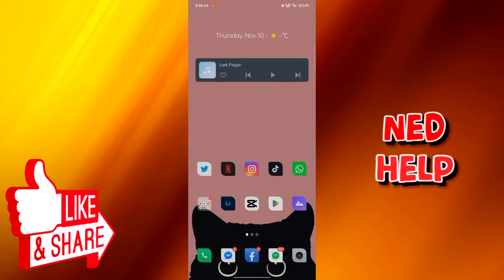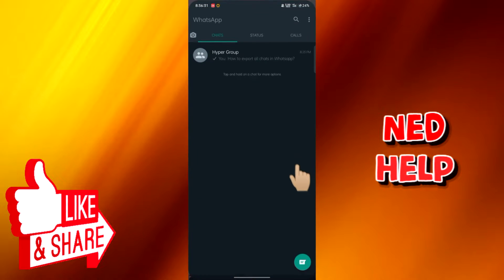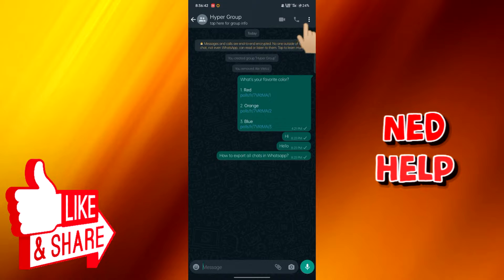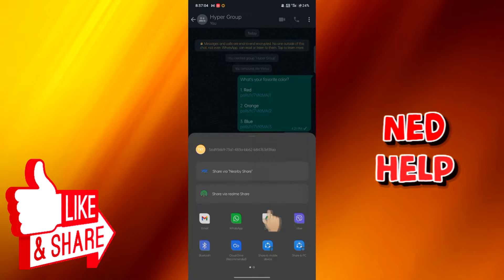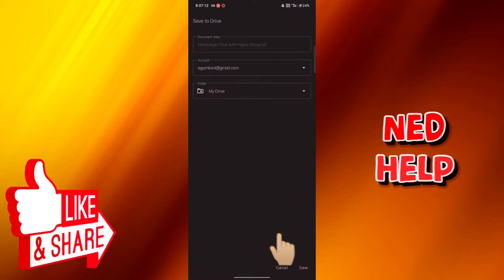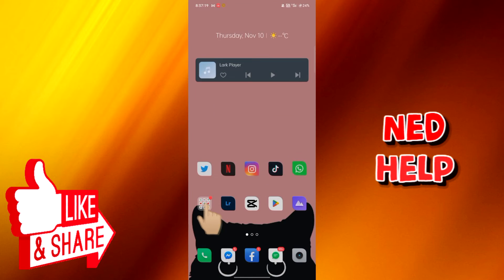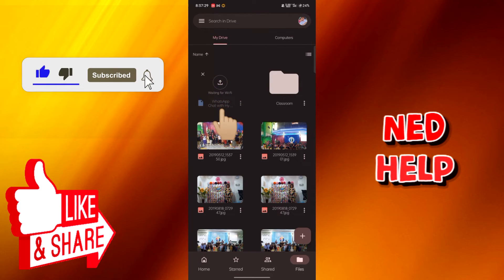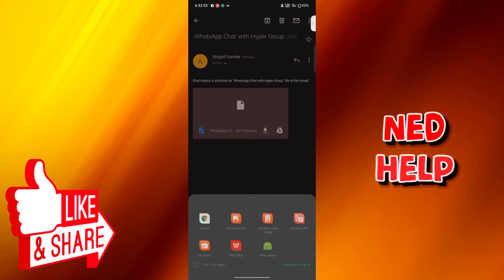How To Export All Whatsapp Chats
In this video we show you how to export all Whatsapp chats. If you've ever asked yourself "How do I export all Whatsapp chats?" then this video is for you.